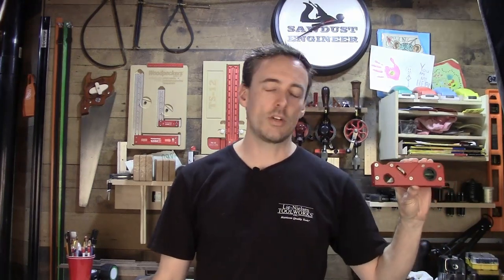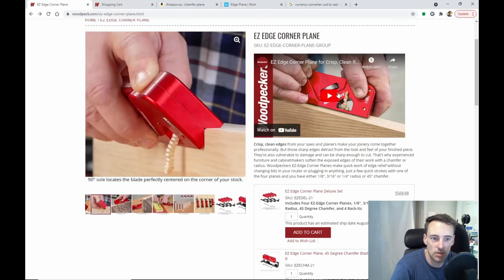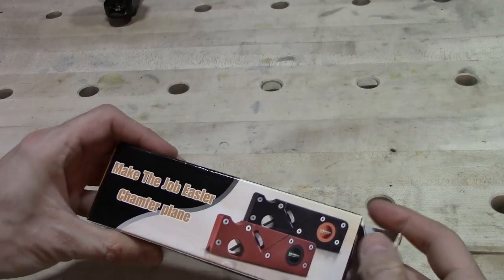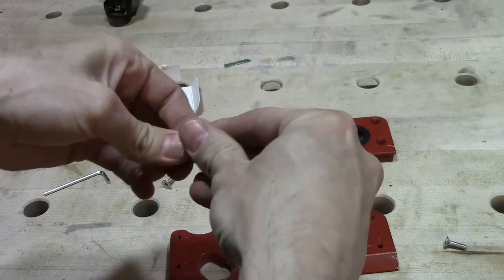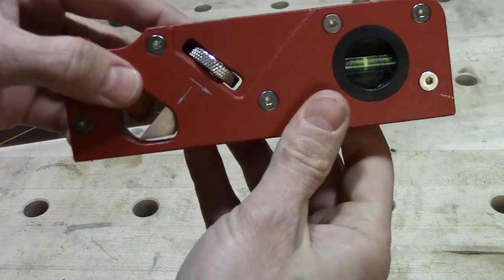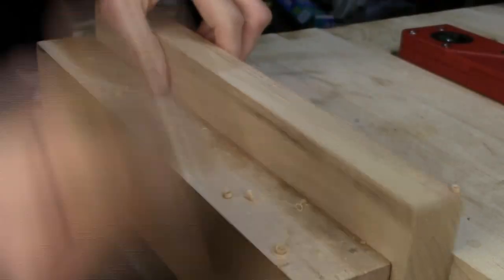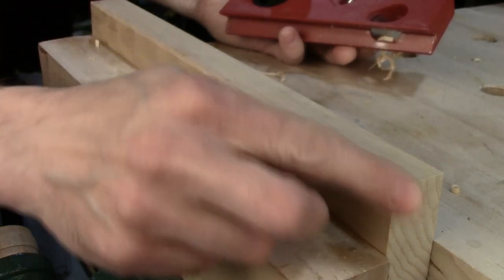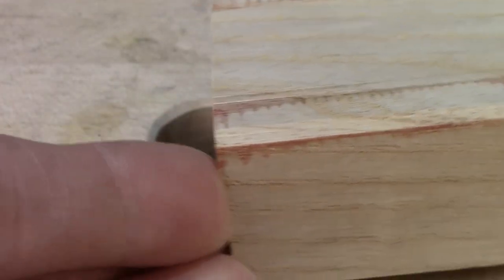Woodpeckers Knockoff Corner Edge Plane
This is my experience trying out the import version of the Woodpeckers EZ-Edge Corner Plane.